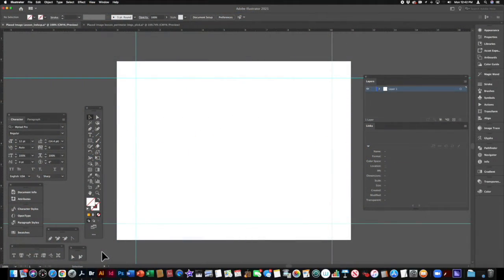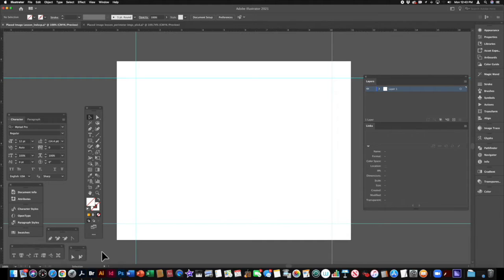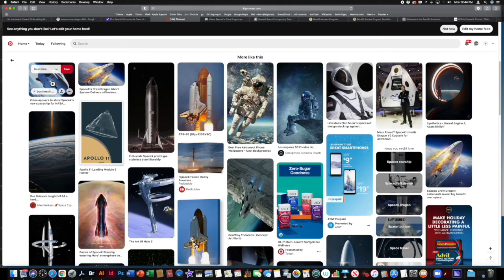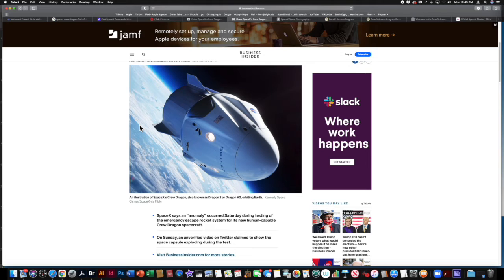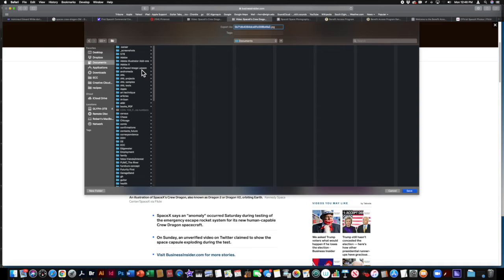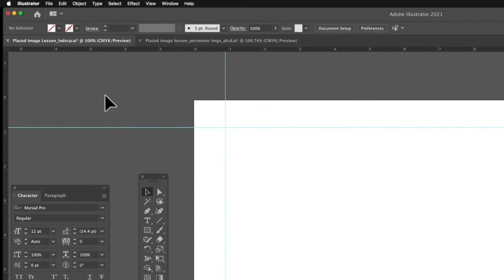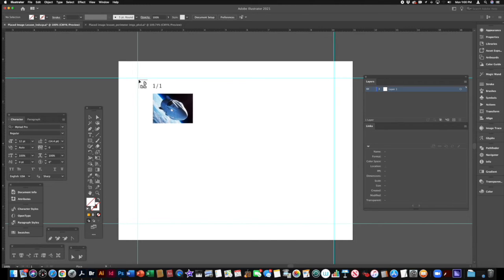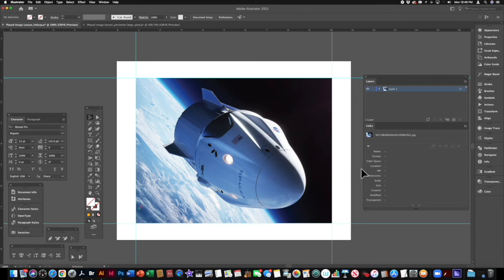Adobe Illustrator Placing Images 720p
This video demonstrates the basics of placing an image file – as opposed to copying and pasting an image file – in Adobe Illustrator. It also addresses how to acquire the image in the first place by using "save image as" so that the image file is available for placement on your computer.